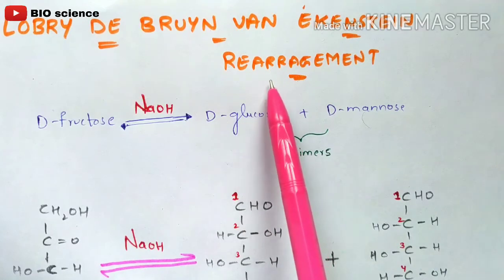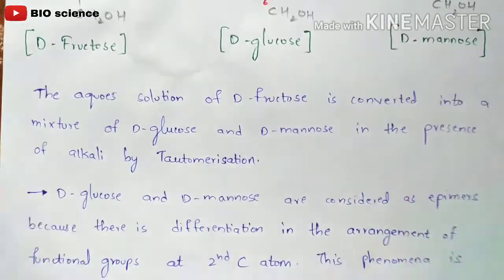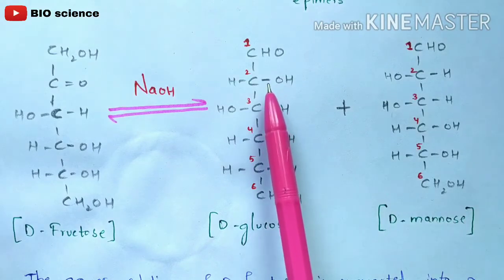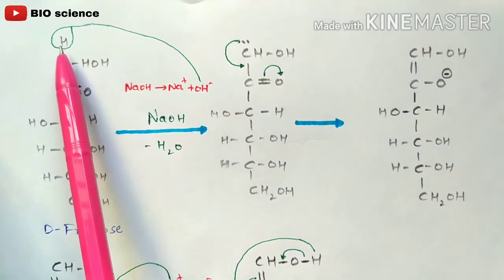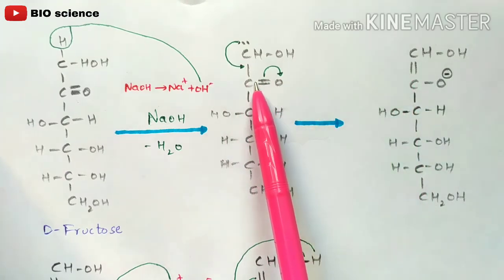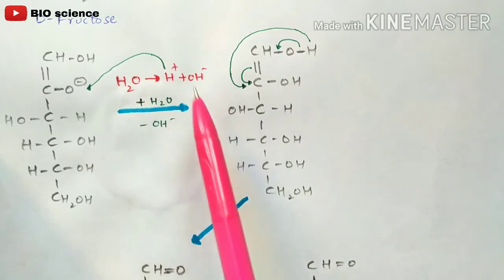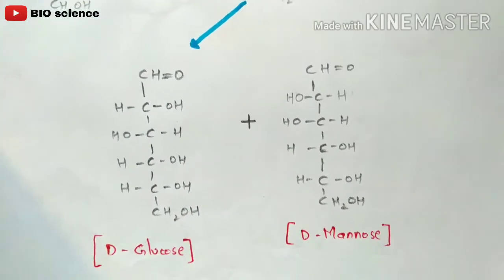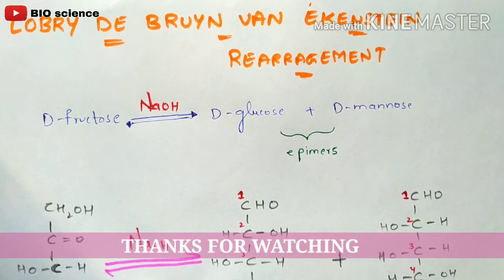Lobry de Bruyn–van Ekenstein rearrangement | D-fructose to D-glucose and D-mannose | Bio science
This is video explains you about conversion of D-fructose to D-glucose and D-mannose via Lobry de Bruyn–van Ekenstein rearrangement.